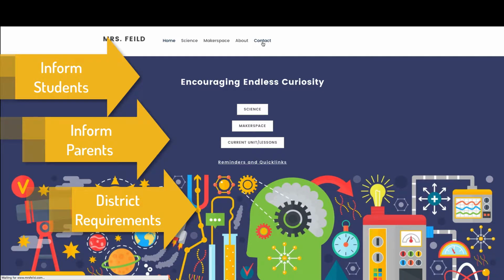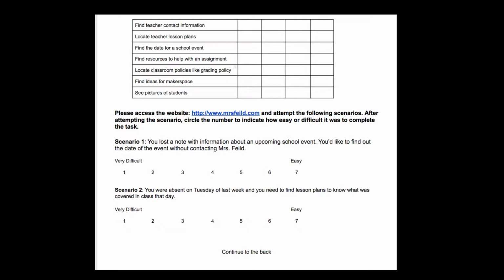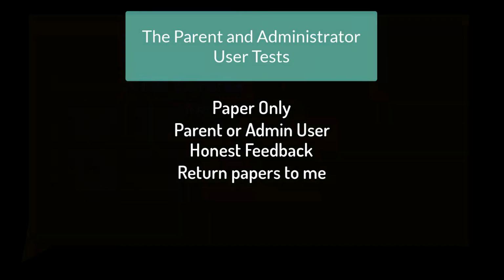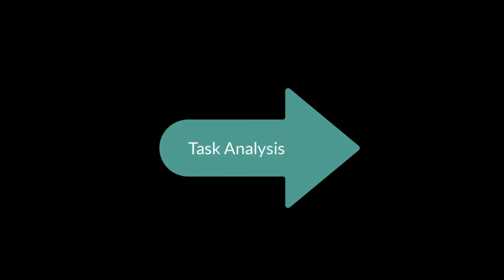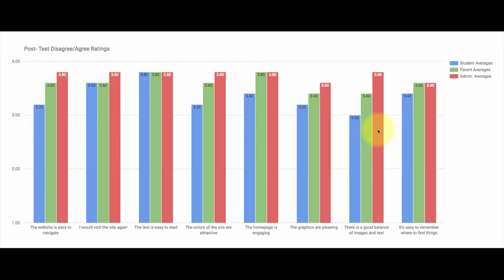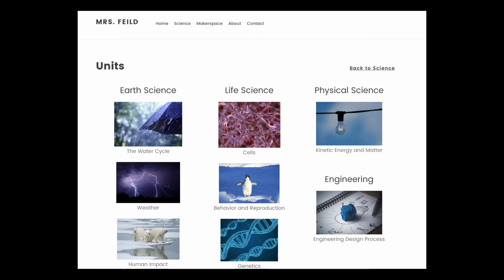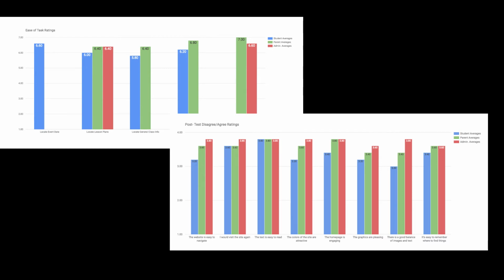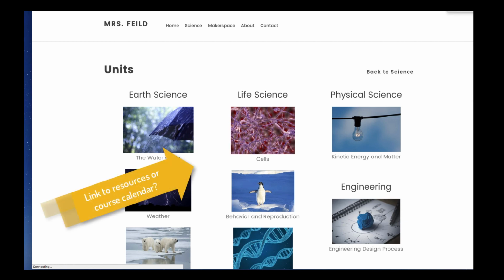Usability Test Results Presentation